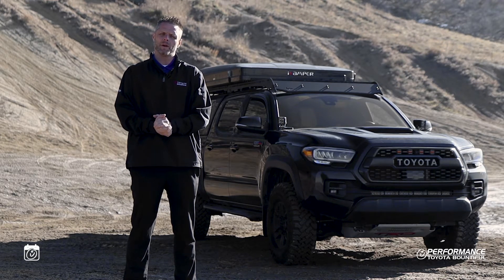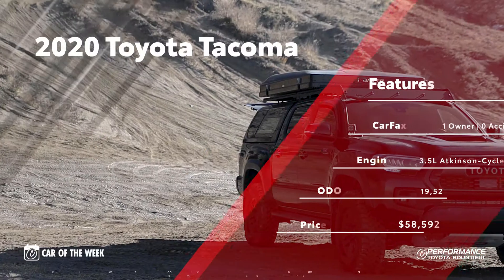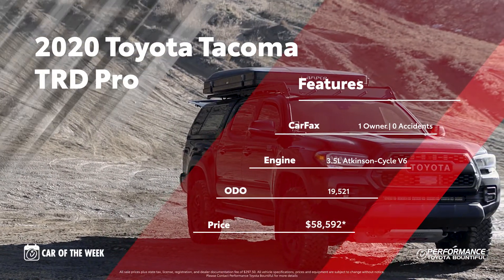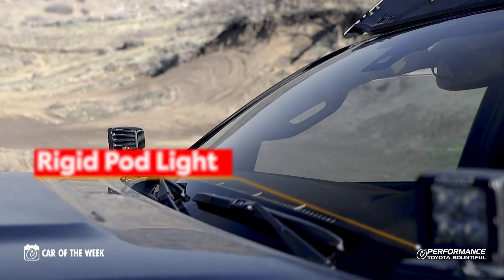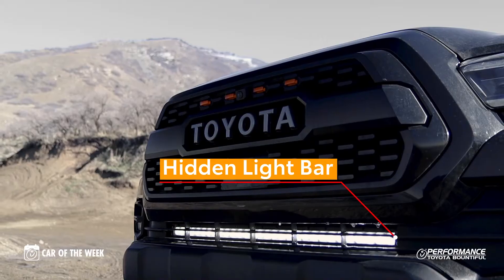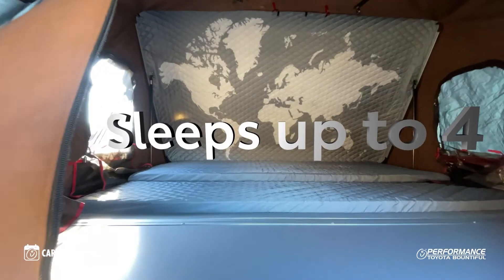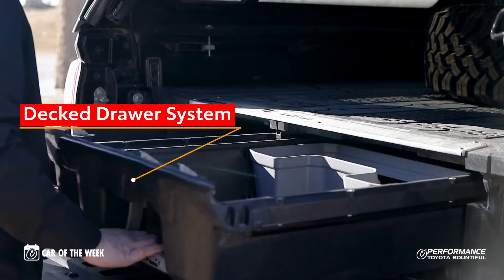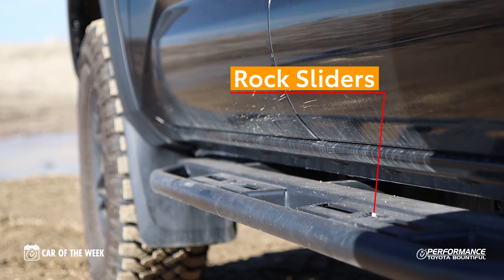5TFCZ5AN0LX235889 | 2020 Toyota Tacoma TRD Pro Truck | Performance Toyota Bountiful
Used Car of the Week: 2020 Toyota Tacoma TRD Pro Truck at Performance Toyota Bountiful

This 2020 Toyota Tacoma TRD Pro is loaded with convenient features like * CARFAX 1-OWNER *, * CLEAN CARFAX *, CLEAN CARFAX, NAVIGATION, BACKUP CAMERA, APPLE CARPLAY, HEATED SEATS, ANDROID AUTO, MOONROOF, BACKUP SENSORS, BLUETOOTH, LEATHER SEATS, 1-OWNER, BED LINER, MP3 COMPATIBLE, FOG LAMPS, TOW PKG, KEYLESS ENTRY, ALLOY WHEELS.

VIN: 5TFCZ5AN0LX235889
Stock: LX235889